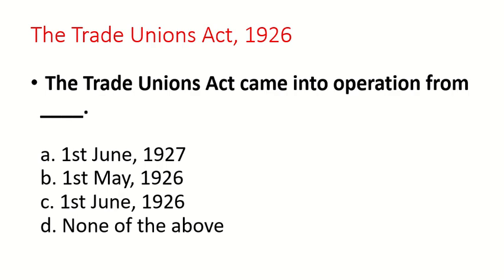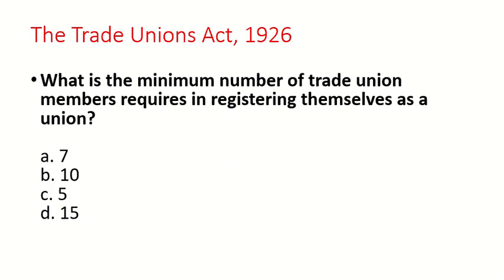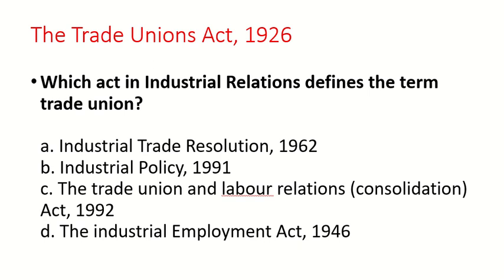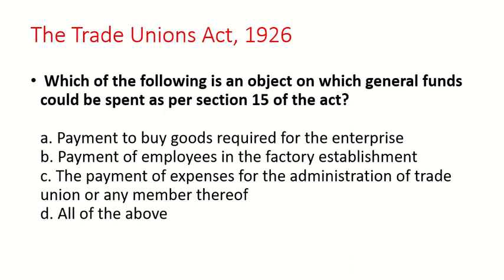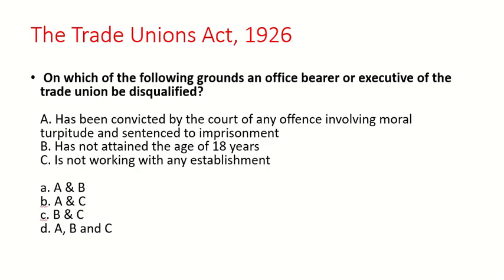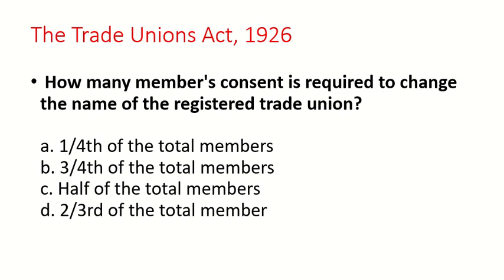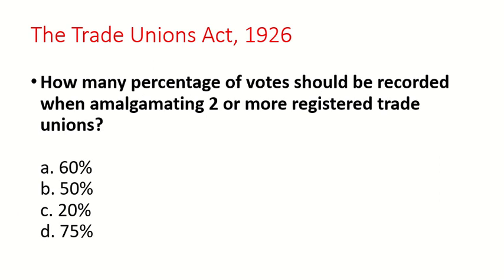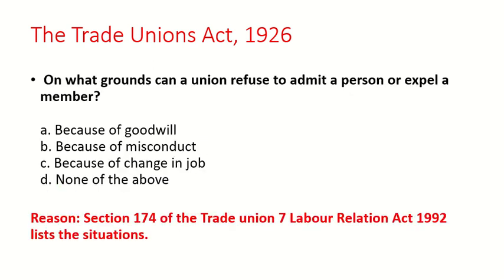TSSPDCL JPO 2019 Trade Union Act,1926||HRM||ACTS||LAWS